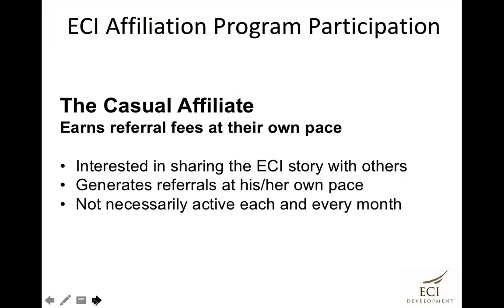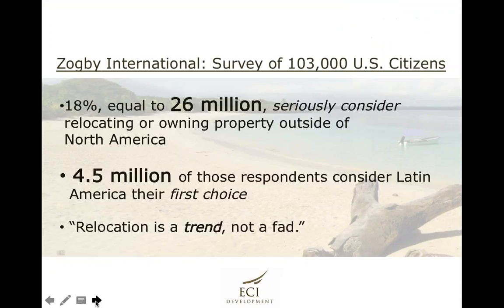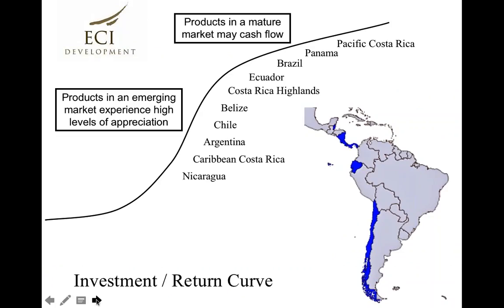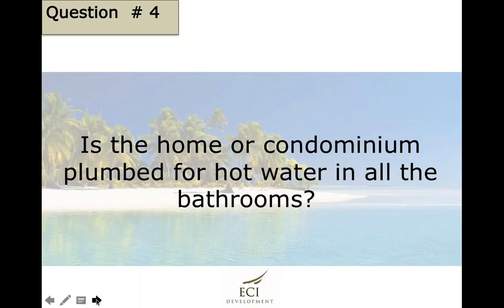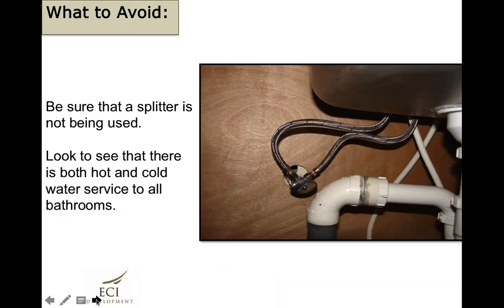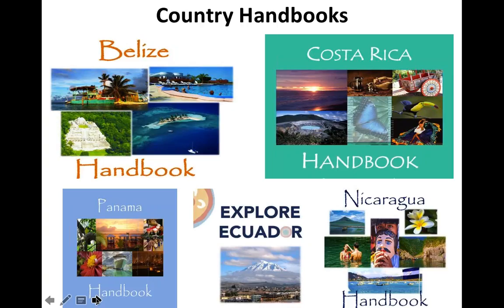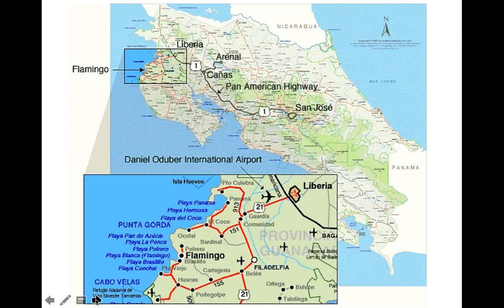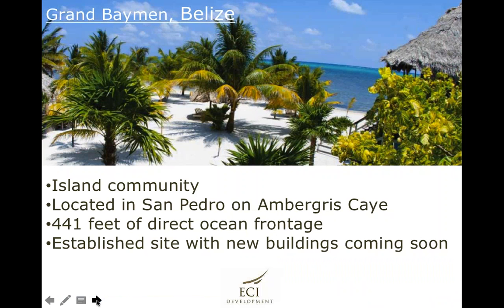Engage Internationally with ECI